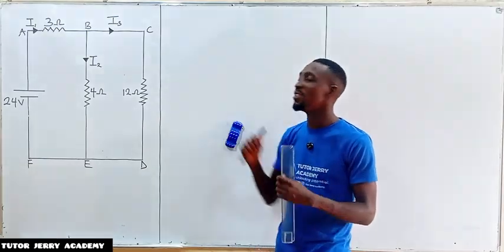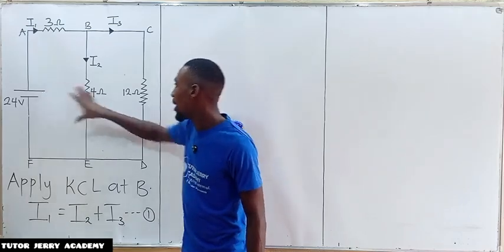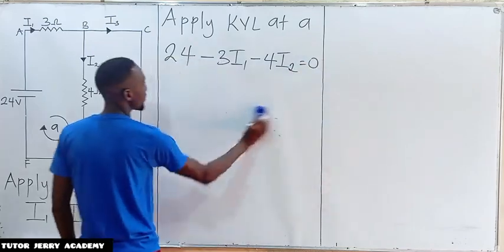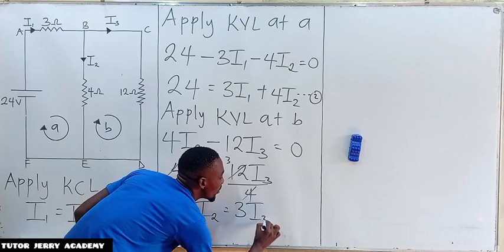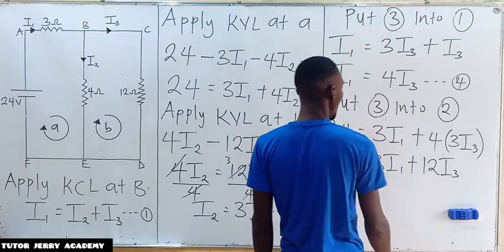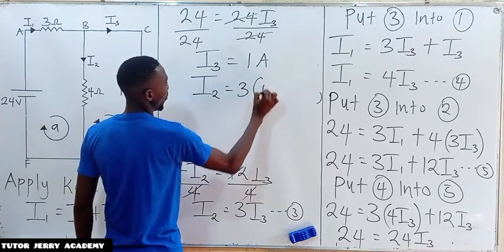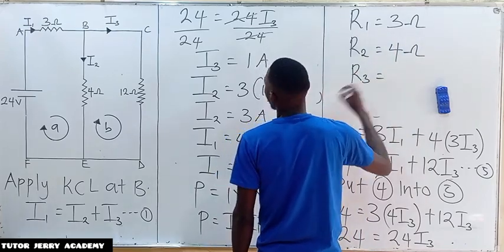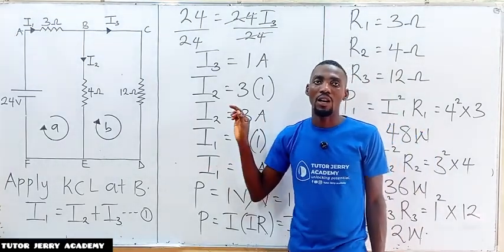Kirchhoff's Current Law (KCL) Solved Example | Find Branch Currents and Power in a Circuit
In this video, we apply Kirchhoff's Current Law (KCL) to solve an electrical circuit and determine the branch currents flowing through the network. We also calculate the power dissipated in each resistor using a systematic step-by-step approach.

This worked example will help you understand how KCL is used in circuit analysis and how to relate current, resistance, voltage, and power in electrical networks.

🔹 Topics Covered:
✔ Kirchhoff's Current Law (KCL)
✔ Branch Current Calculation
✔ Current Division in Circuits
✔ Electrical Circuit Analysis
✔ Power Dissipation in Resistors
✔ Network Analysis
✔ Solved Engineering Problems

Ideal for: • Electrical Engineering Students
• Electronics Engineering Students
• University Students
• College Students
• Engineering Examination Preparation

Whether you are studying Circuit Theory, Network Analysis, Basic Electrical Engineering, or preparing for examinations, this tutorial will strengthen your problem-solving skills and understanding of electrical circuits.

Kirchhoff's Current Law, KCL, KCL Solved Example, Branch Current Calculation, Current Division, Circuit Analysis, Network Analysis, Electrical Engineering, Electrical Circuits, Power Dissipation, Resistor Power Calculation, Circuit Theory, Engineering Exam Questions, FE Exam Review, Electronics Engineering, Tutor Jerry Academy